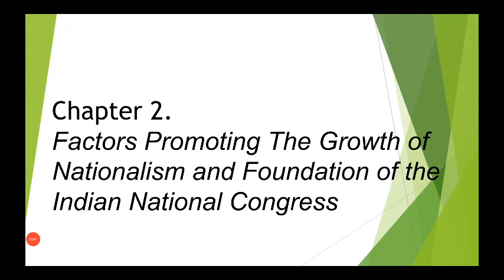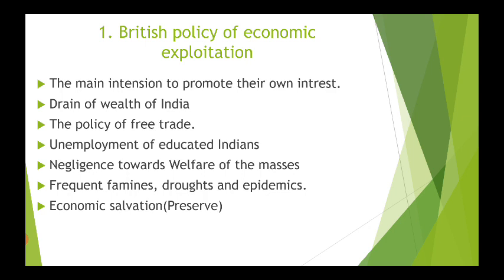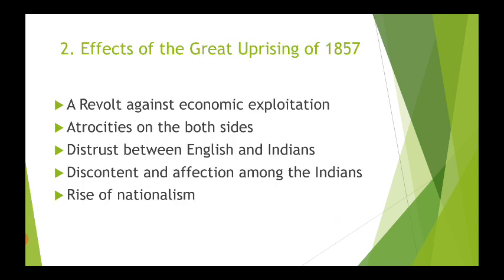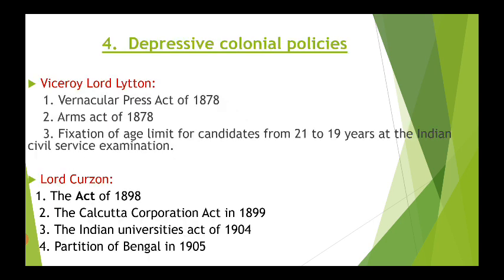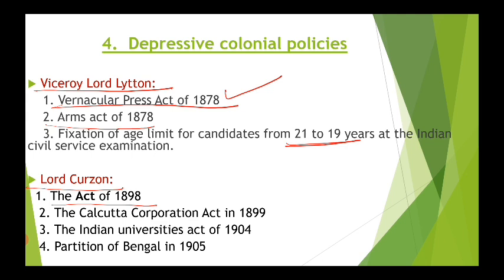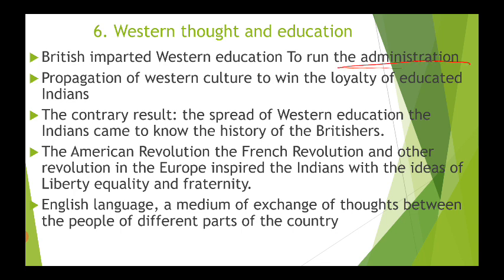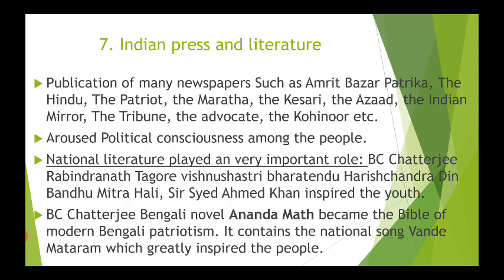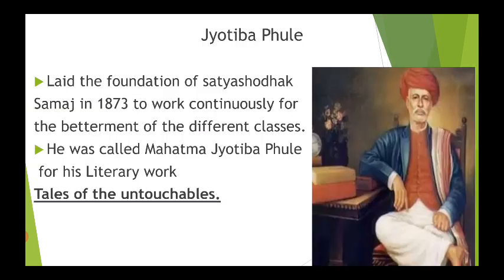Chapter2 factors promoting the growth of nationalism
This is my video recorded with AZ Screen Recorder. It's easy to record your screen and livestream. icse history